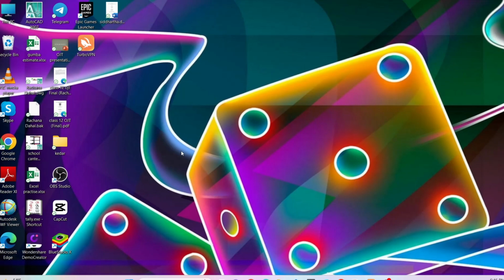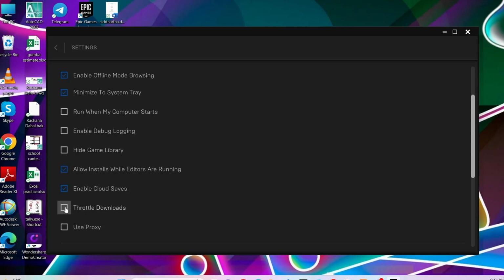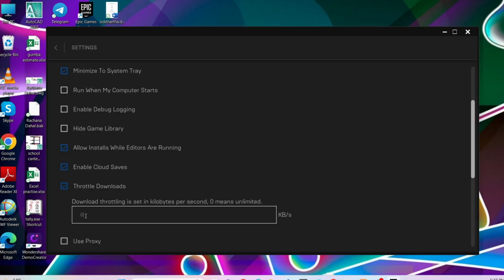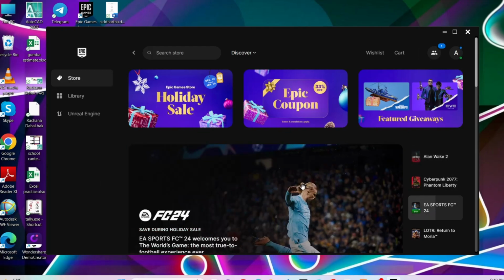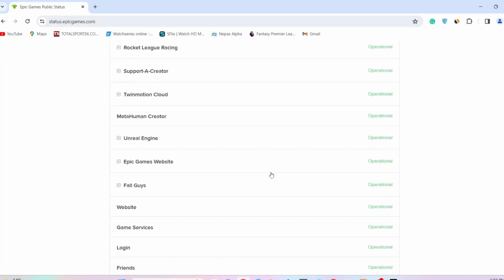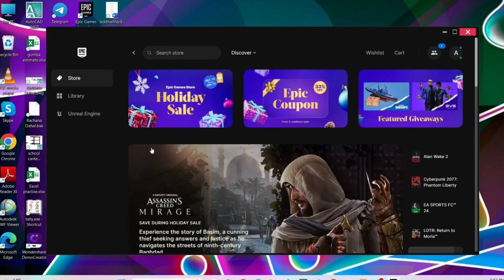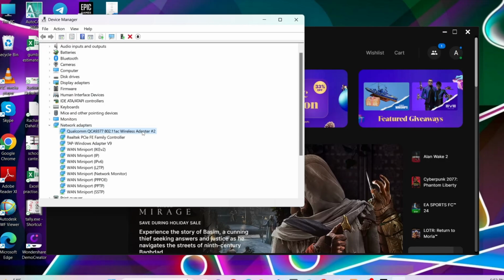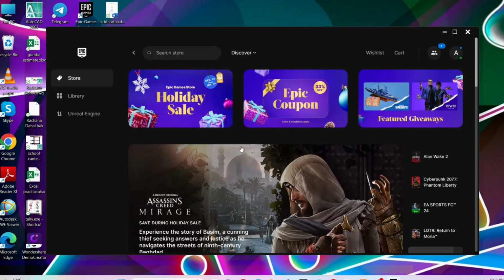How to FIX Slow Download Speed in Epic Games Launcher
This video guides you through the exact steps on how to fix slow download speed in epic games launcher.